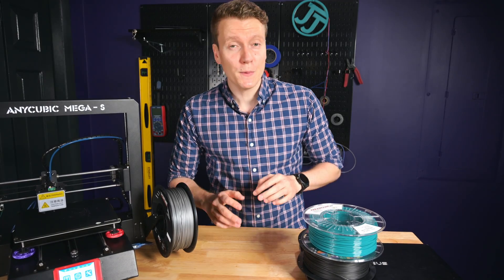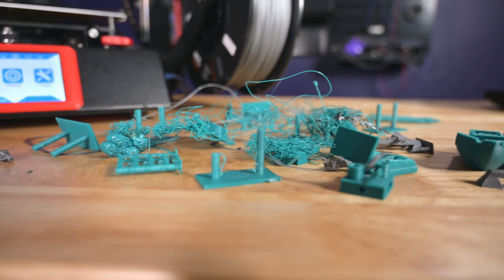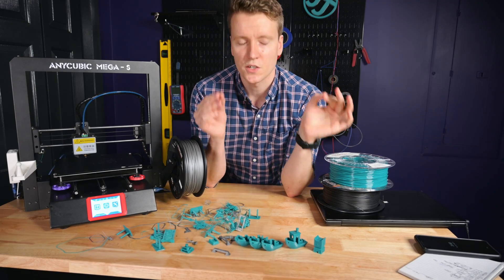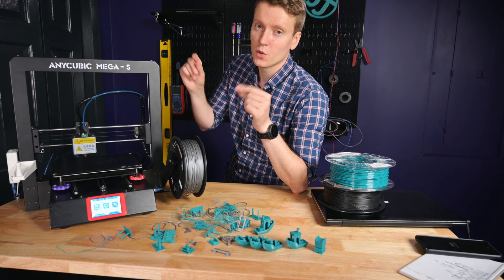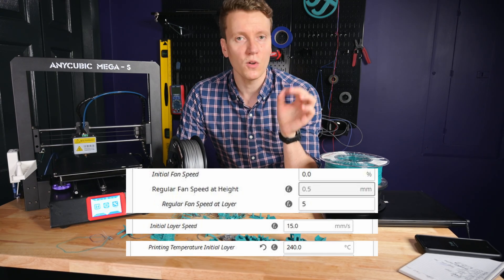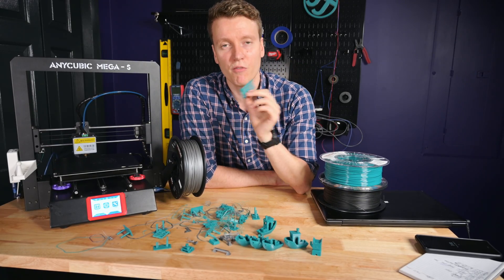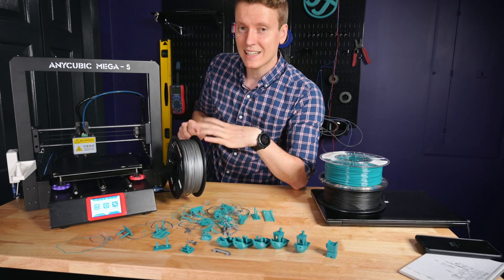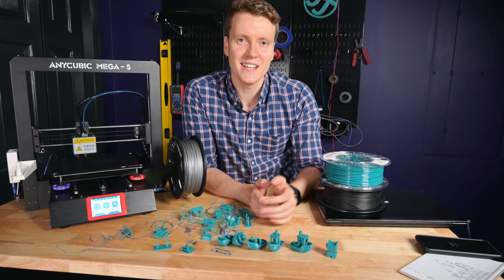Anycubic i3 Mega PETG Printing | Tips for PETG Printing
So you're ready to try PETG? I needed the thermal strength of PETG over PLA, so I went through a set of calibration prints and I'll take you through what you need to do on any printer to get successful prints.

PETG on Amazon
Anycubic Mega S

I am using the Anycubic Mega S printer with stock hotend and print bed, so if I can do get successful prints you should too! The biggest issue I battled for a few days was a bad nozzle. Replace your nozzle if you haven't in a while.

I am now getting similar print quality to PLA prints, so I think that is a well calibrated system.